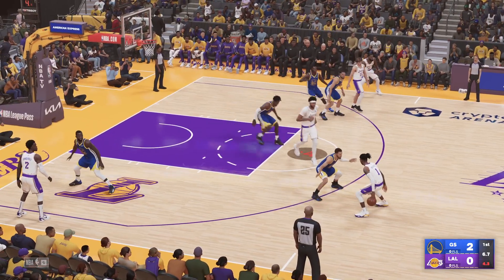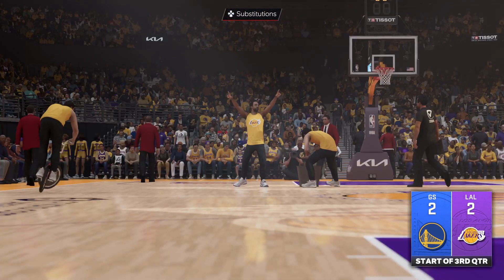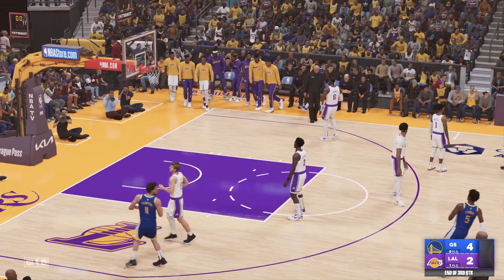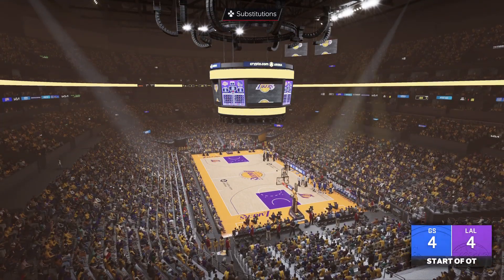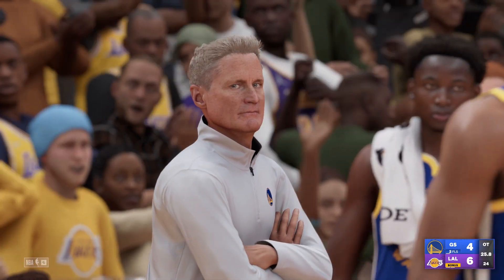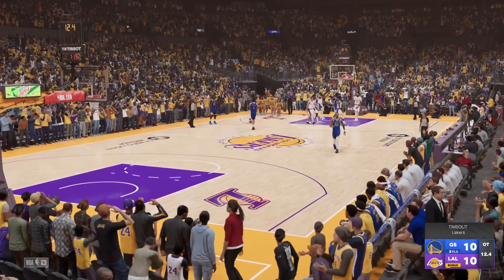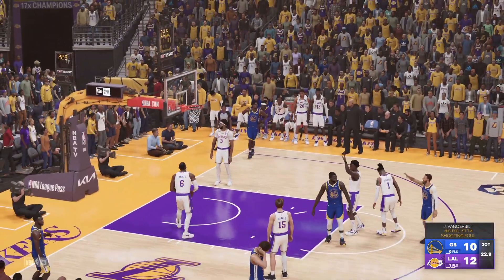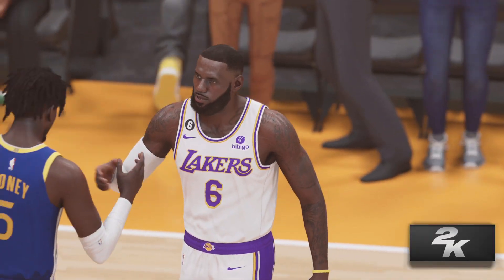Los Angeles Lakers vs Golden State Warriors Full Game Highlights | Oct 06 | NBA HIGHLIGHTS NBA 2K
Los Angeles Lakers vs Golden State Warriors Full Game Highlights | Oct 06, 2023 | NBA HIGHLIGHTS NBA 2K